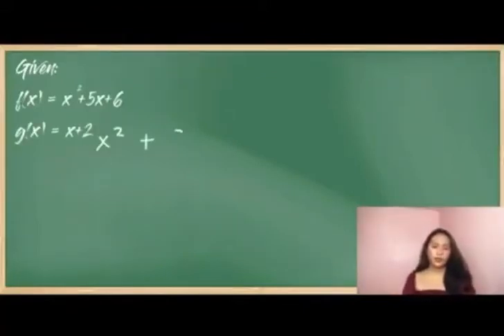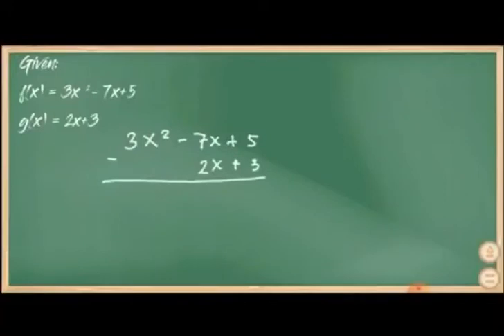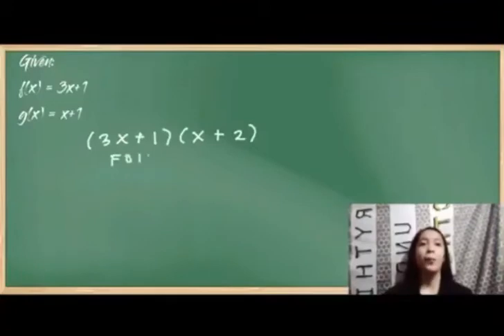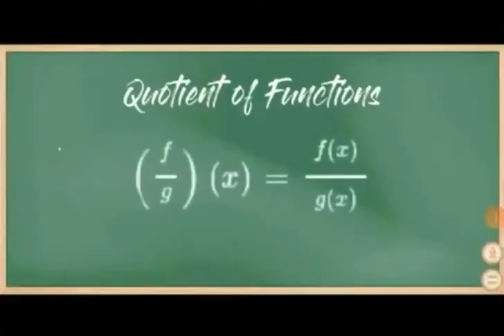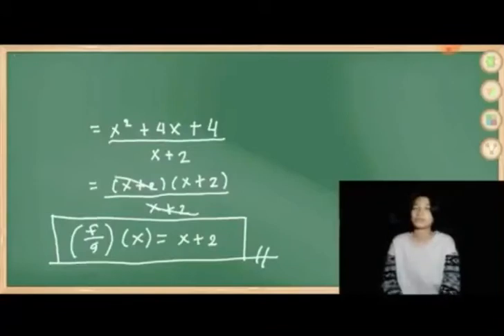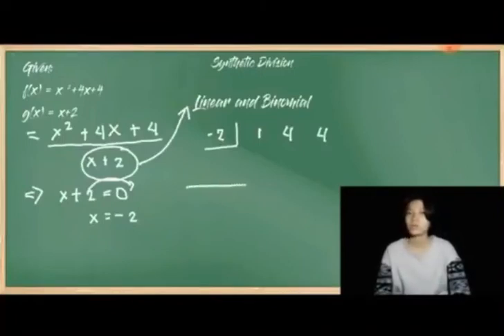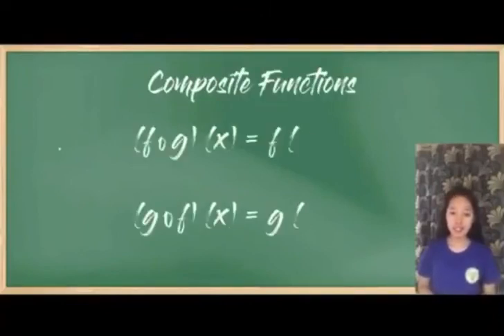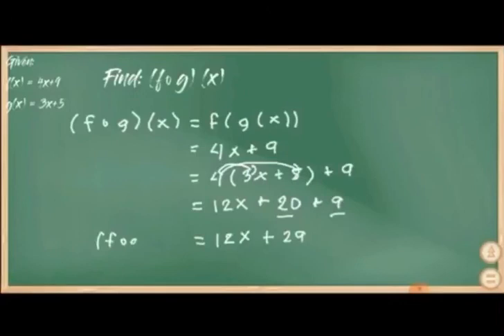Operations Of Functions (Group 1)